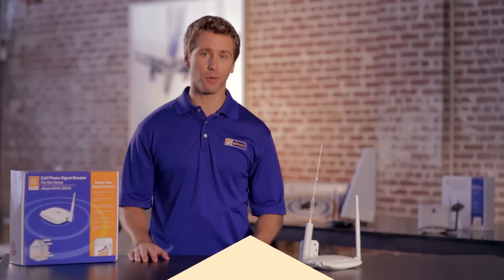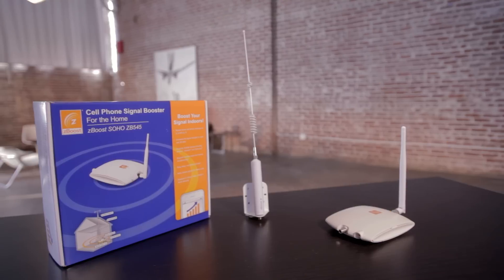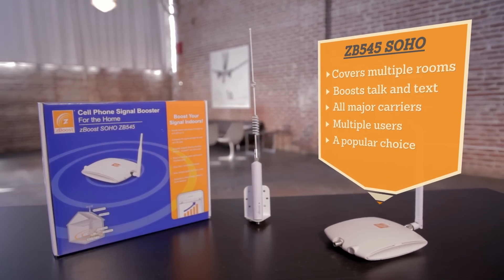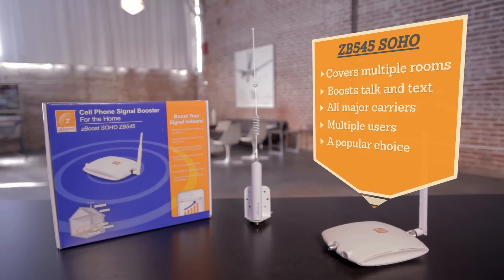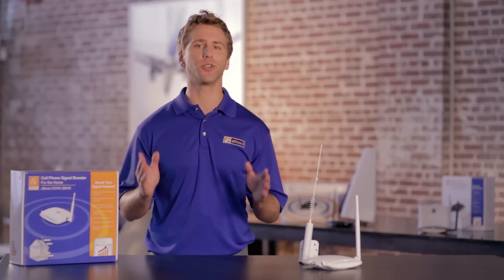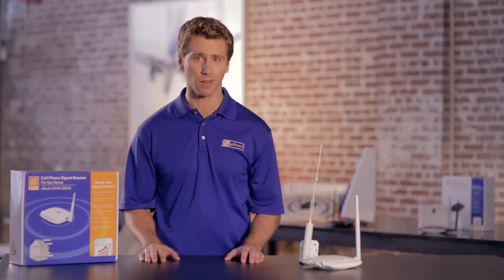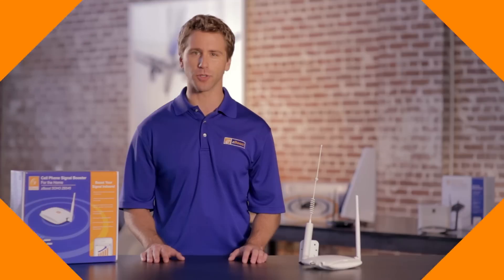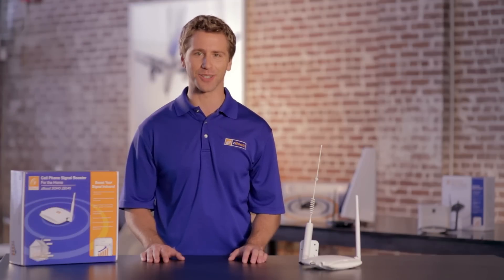zBoost SOHO ZB545: Cell Phone Signal Booster for the Home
The zBoost SOHO boosts cell phone signals for voice and text for all major carriers. zBoost SOHO captures the reliable cellular signal you have outdoors and rebroadcasts it indoors, up to 2,500 square feet, so you can enjoy clearer, faster and more reliable service without interruption.